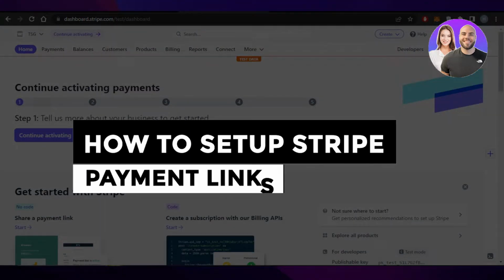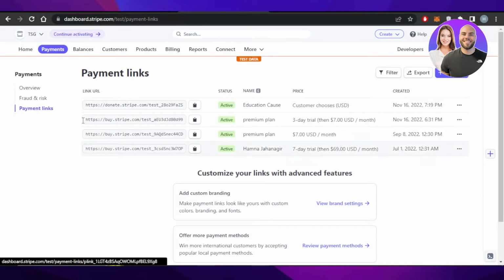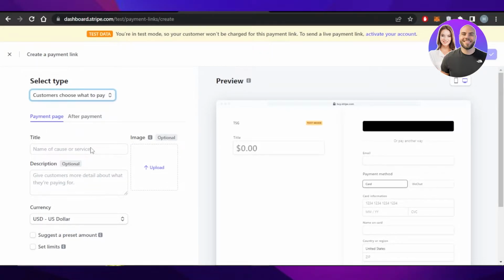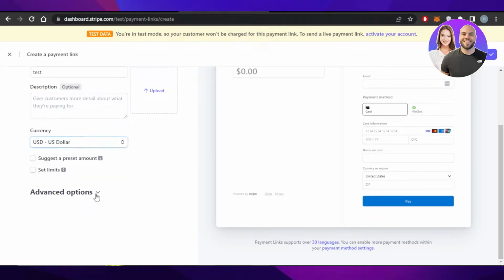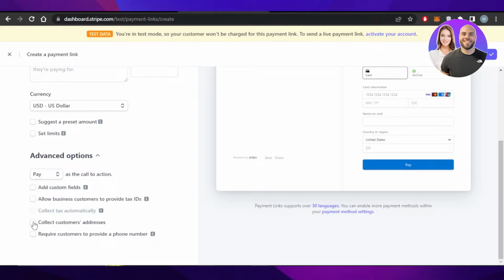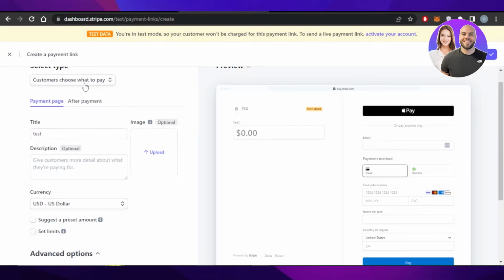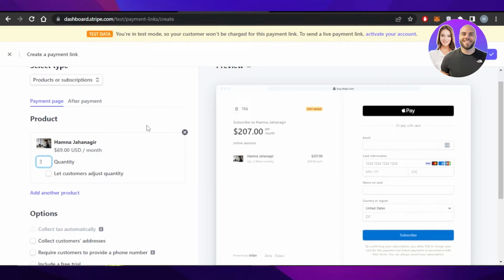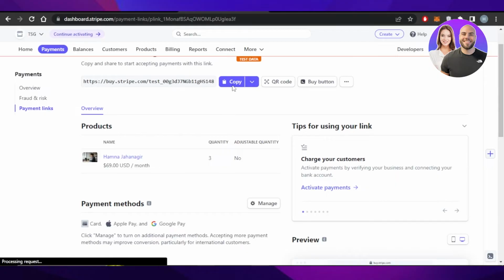How To Setup Stripe Payment Links 2025 (For Beginners)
In this video, we show you step-by-step how to set up Stripe Payment Links. It’s really easy to follow, and this tutorial will help you start accepting payments quickly by creating and sharing Stripe payment links the right way.